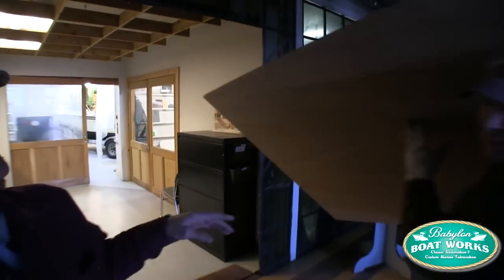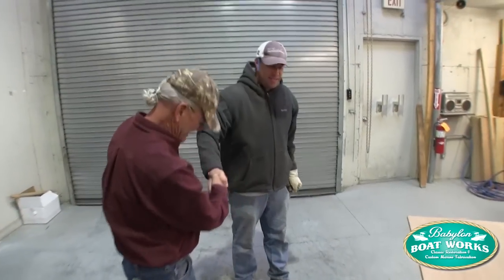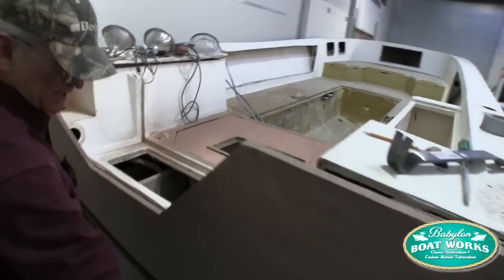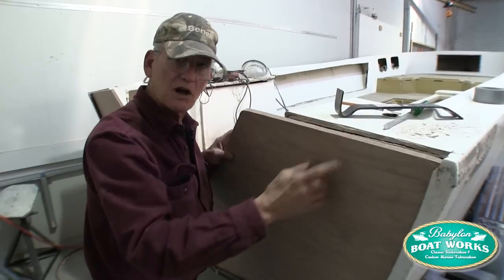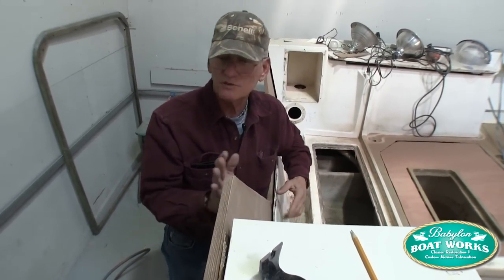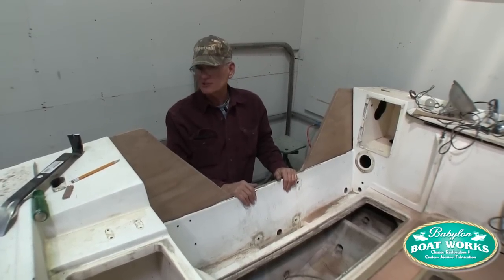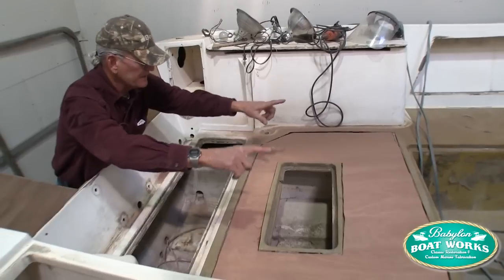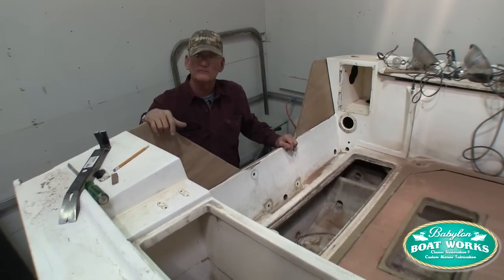1979 Mako Restoration 2013-2013 Transom Repair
Captain Al lorenzetti of Babylon Boat Works discusses the transom repair using high grade marine plywood.